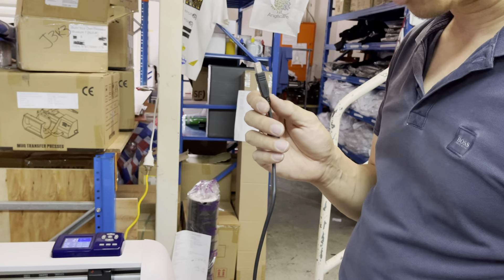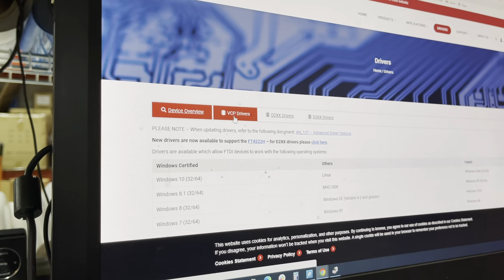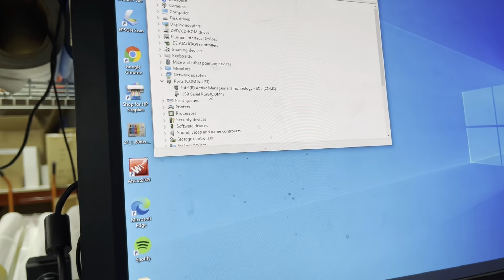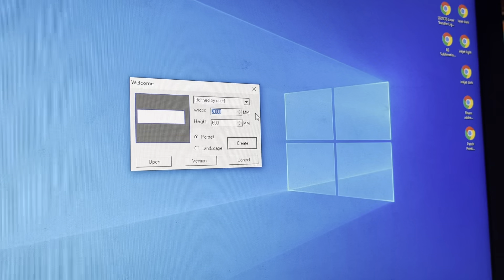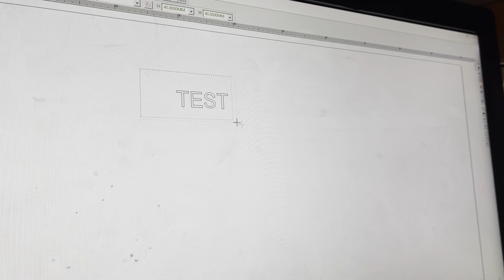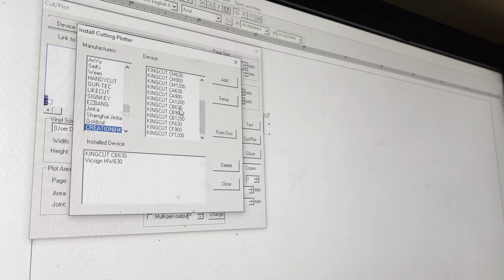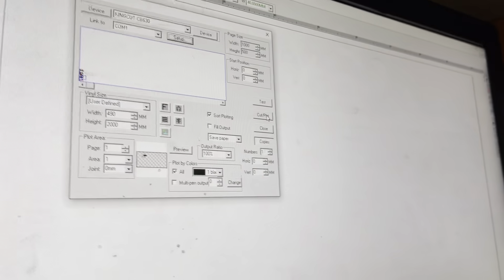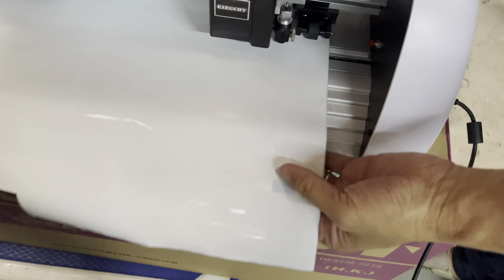Creation Kingcut CB630H Setup #5 - USB Driver and Artcut 2009 Software Setup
This is a very important part of the whole setup. This guide only applies to this brand and model, you must set it up exactly as this video shows, otherwise, the cutter will NOT work properly. If you use other software rather than Artcut 2009, follow the USB setup section only and follow the other software guide to continue setup.